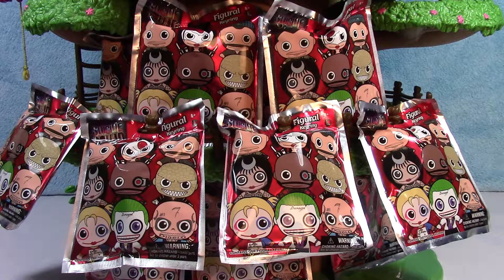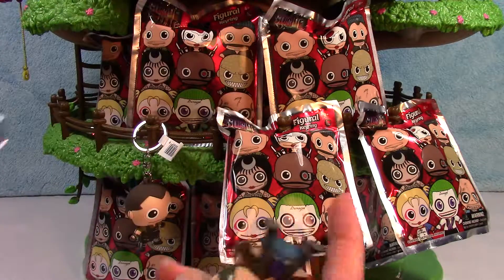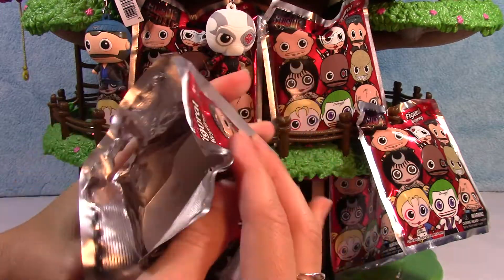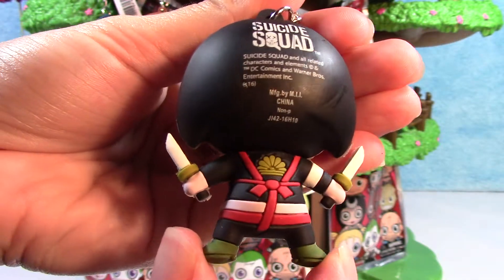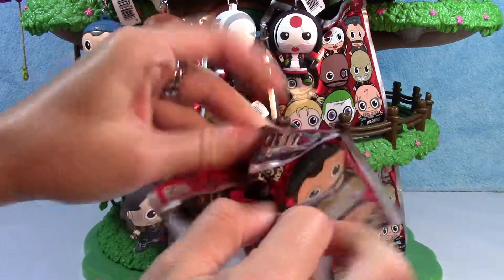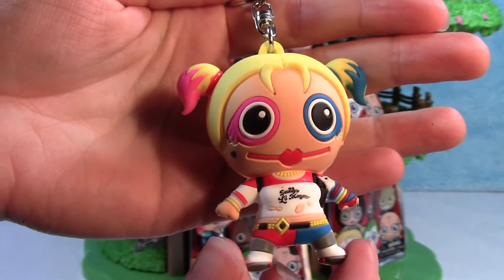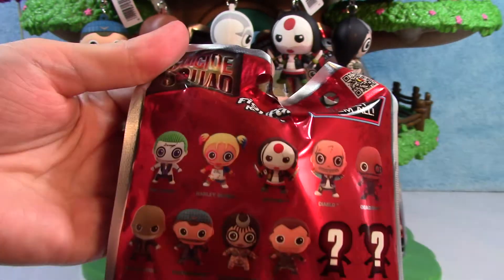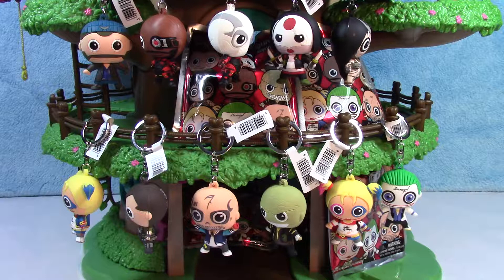DC Comics Suicide Squad Figural Keyring Blind Bag Opening - We got the FULL Set!!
This video features blind bag characters from DC Comics 'Suicide Squad'. If you're a fan of the Suicide Squad. these are great collectibles!